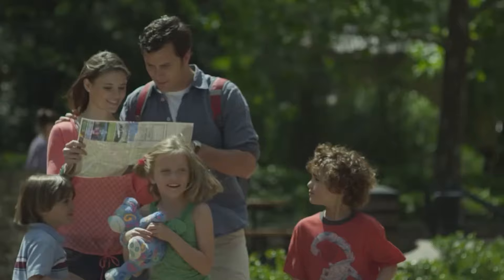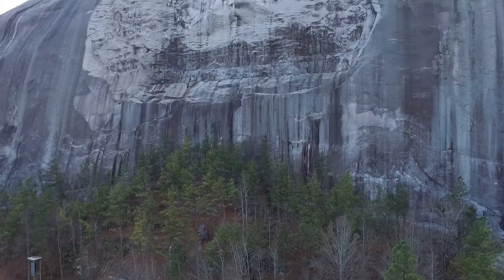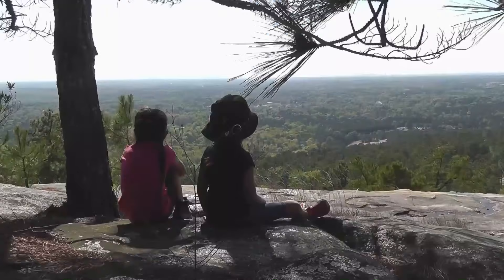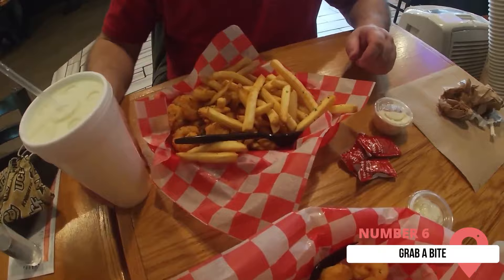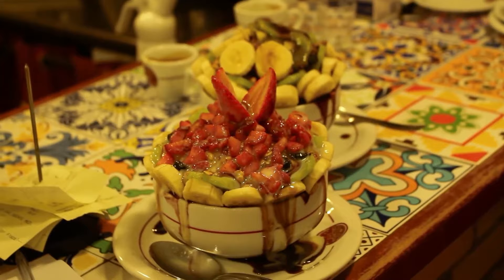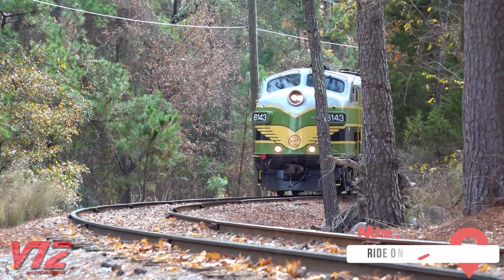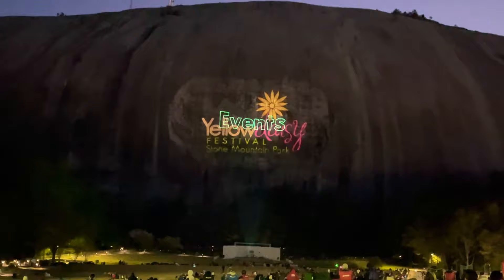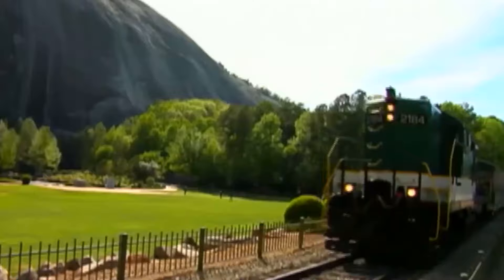Top Things to Do in Stone Mountain, Georgia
Have you wondered about the top things to do in Stone Mountain, Georgia? This is a beautiful town and is easily one of the best places to visit in Georgia!

Before you book your tickets, you want to plan ahead for the top things to in Stone Mountain, Georgia. You want to make sure that you make the most out of your trip.

You can start by visiting Stone Mountain Park – right outside Atlanta. This park is over 3,000 acres and is home to some of the most incredible nature you’ll find in the USA. It’s here where you’ll see the famous Stone Mountain which is the largest exposed granite on earth!

But the Stone Mountain isn’t just a beautiful piece of rock. It’s also a historical monument where you can see carvings of Confederate Generals.

You can also walk across the Stone Mountain Covered Bridge, now known as the Washington W. King Bridge and enjoy the serenity of the nature that surrounds you. It’s a great place to stand quietly and reflect on life for several minutes.

There are also great food options in Stone Mountain that you can’t miss out on! There are options for seafood lovers, a café with delicious coffees and pastries, as well as a place where you can get a Philly Cheese steak!

Stone Mountain is a great place to visit for solo travelers, couples, families, and a group of friends. There’s something for everyone in Stone Mountain. Much of travel involves visiting busy cities that are hectic and chaotic. If you want something quiet and peaceful, you should take a trip to Stone Mountain.

It’s one of the most beautiful places in the state and can rival any other great monument in the country! We know that you’ll enjoy your trip!

Watch this video to learn more about the top things to do in Stone Mountain, Georgia!